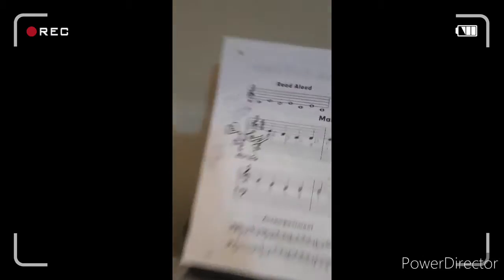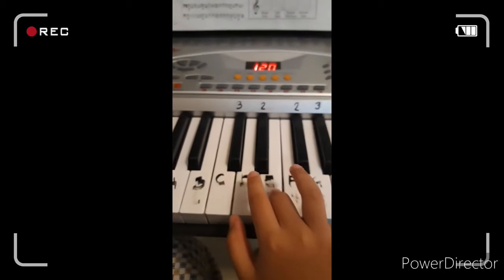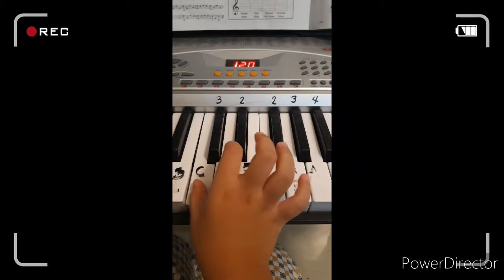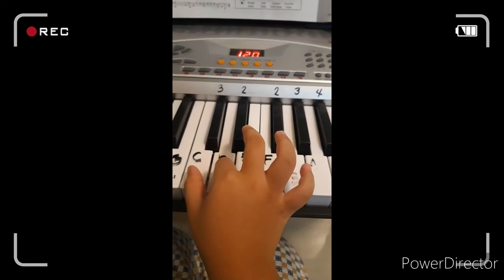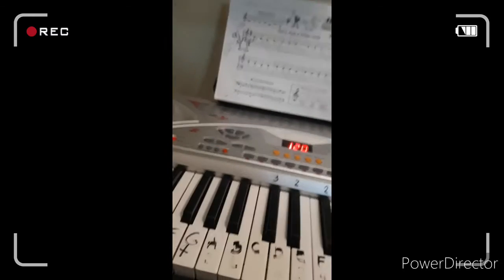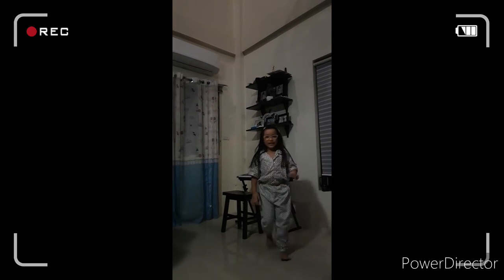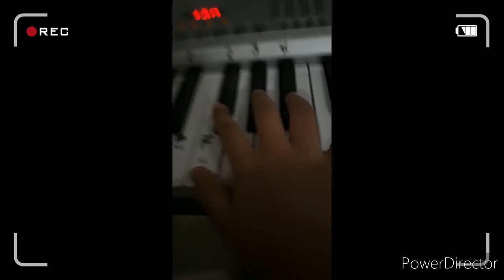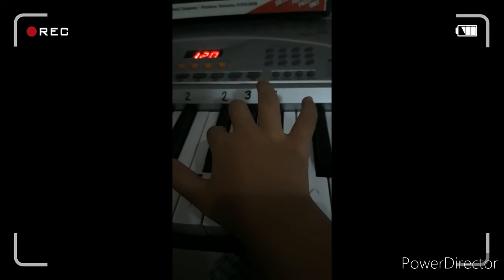Mary had a little Lamp Tutorial by 5 yr old